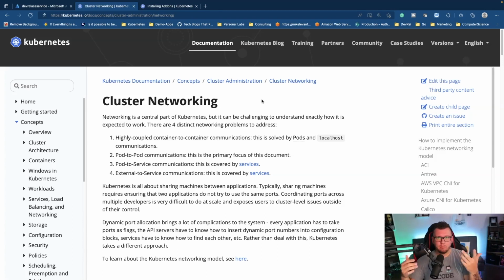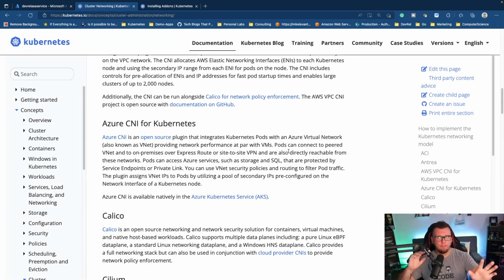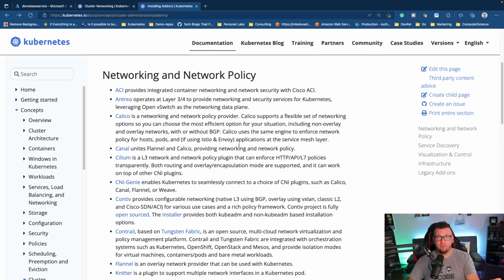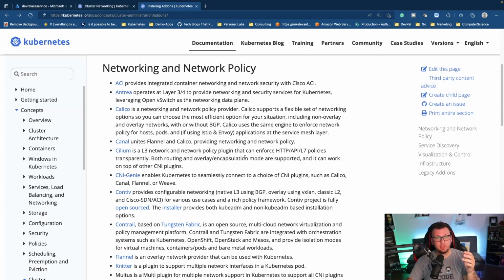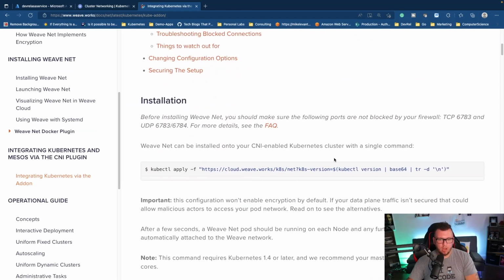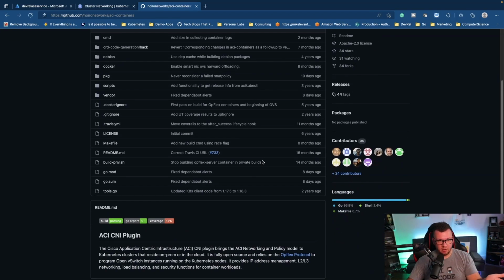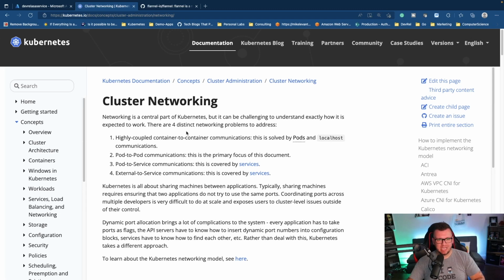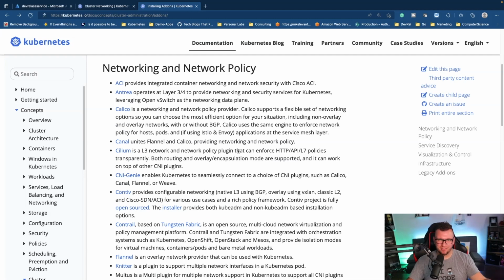Kubernetes For Network Engineers, Part 4: Kubernetes Networking Under The Hood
In this video, host Michael Levan shows the basics of using Weave to enable simple networking within Kubernetes. He also shares how to find instructions to use Cisco ACI and Flannel.

Host Michael Levan brings his background in system administration, software development, and DevOps to this video series. He has Kubernetes experience as both a developer and infrastructure engineer. He’s also a consultant and Pluralsight author, and co-host of the Kubernetes Unpacked podcast on Packet Pushers.